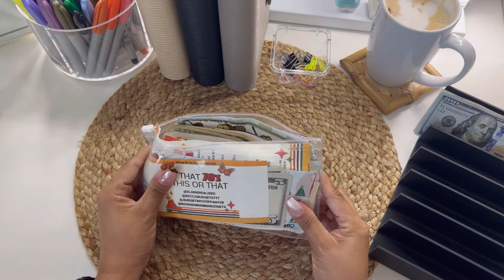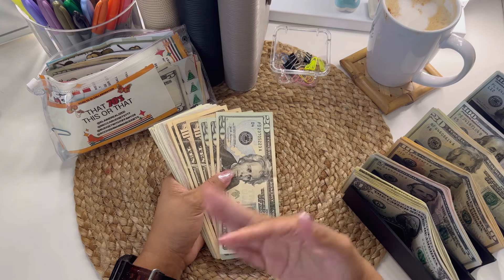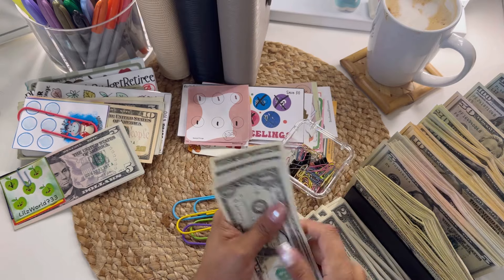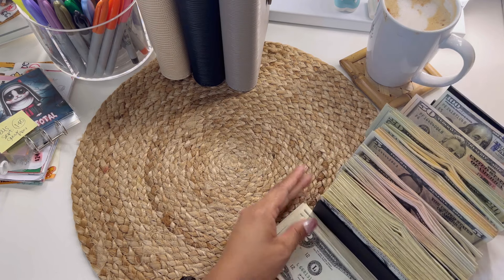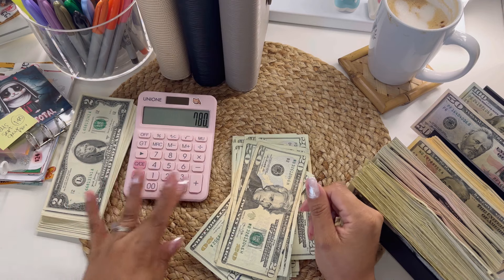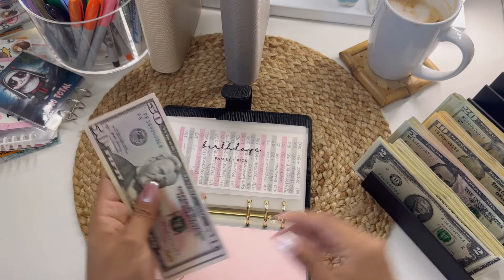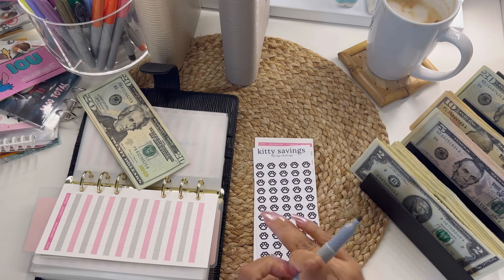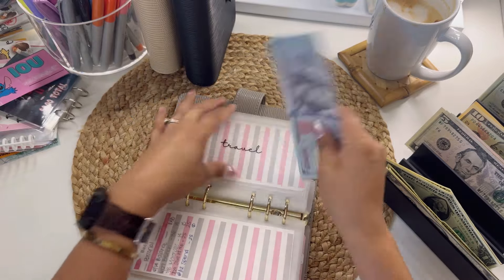UnStuffing & ReAllocating Completed Savings Challenges | September 2024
Let's unstuff these savings challenges I've been working so hard to complete. Sooo excited!!!  Shout out to all those folks who created these challenges and helping me reach my goals one savings challenge at a time.  Or various at time for me. lol September was a great month.  Hoping October is great as well!

AMAZON STORE FRONT

Ibotta - e84dkg (Use this code to receive $5)
Upside - FBGMA
Surveys - I use the 1Q app.  You just answer questions and get paid .10 cents for each one.  Trust me those questions add up. :)
Shipt -

Flash Food: Flashfood is a fun way to reduce food waste and save up to 50% on groceries at stores near you. If your first purchase is over $10, you’ll get $5 off! Use the code when you sign up or on the Rewards tab.

About Me:
Late 30s Latina, working mom and wife.  We are a family of 5.  My partner and I split bills and expenses so my cash stuffings are only my money unless I say otherwise. This is what works for us. I am not a financial advisor but post this content for accountability and fun. Follow along my financial journey.  :)